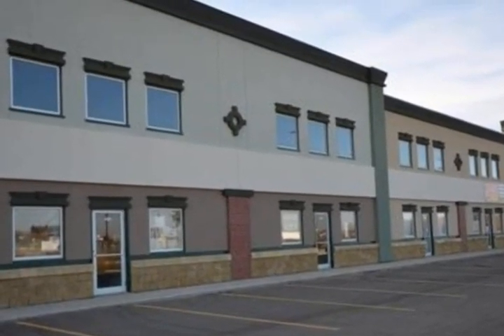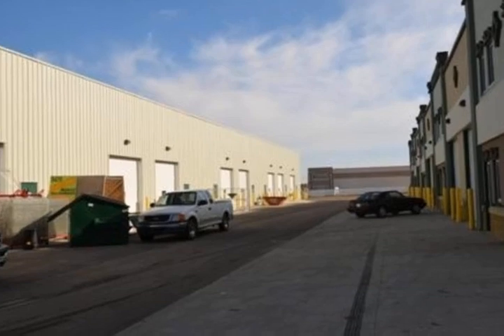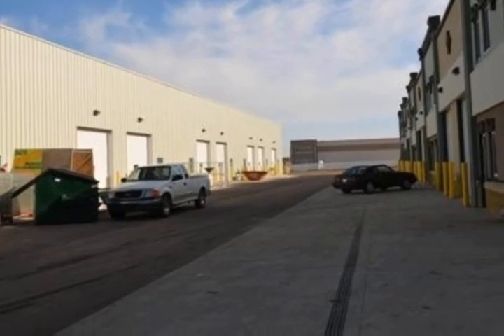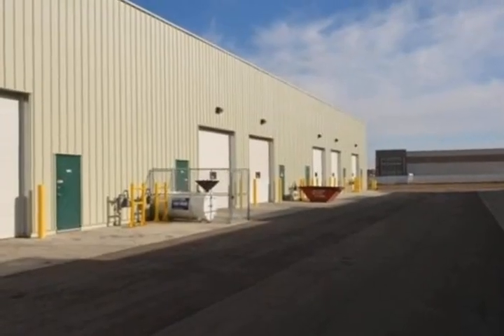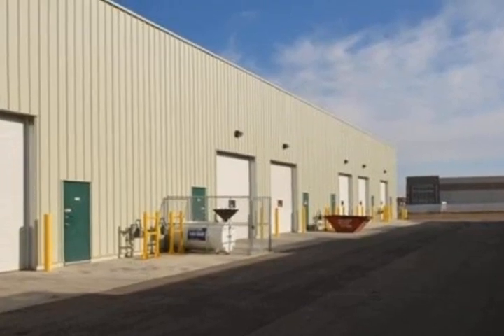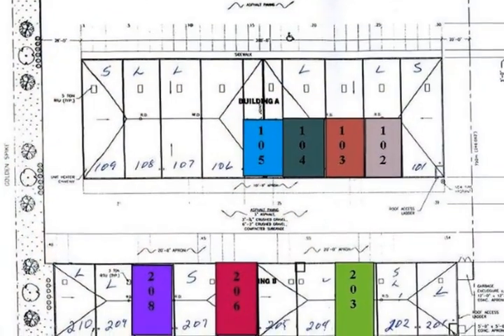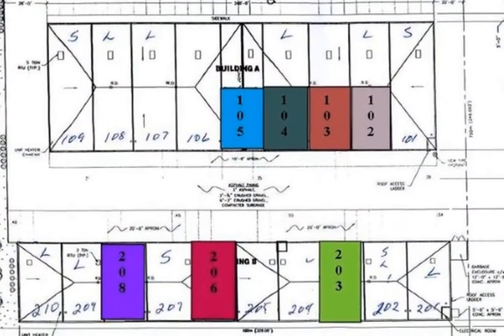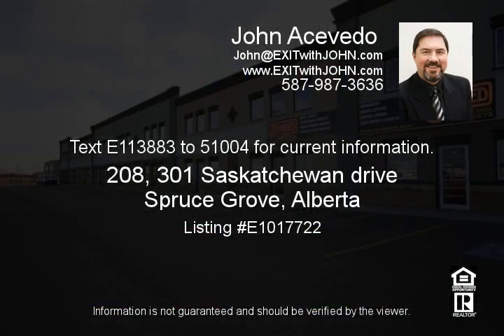208, 301 Saskatchewan drive Spruce Grove Alberta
Excellent location for these business condos. This 1450 square foot unit is in the back of a condo complex for a bit more privacy. Unit is drywalled and ready to move in. Unit has parking in front and in back. At $155.00 per square foot it is priced to sell. At $15.00 per sq fee for lease it is very affordable.